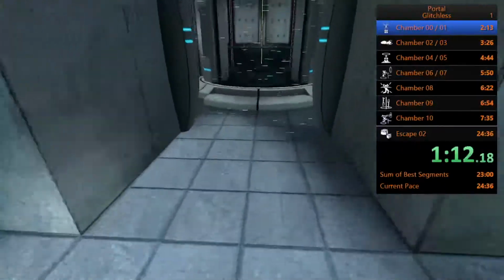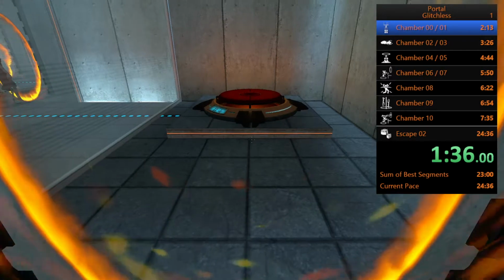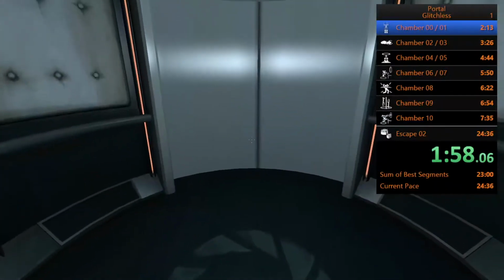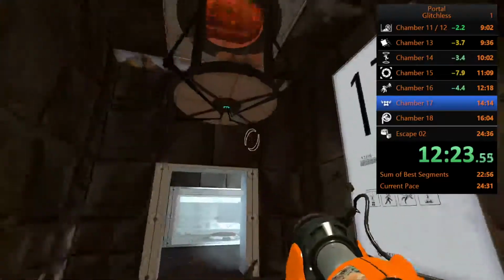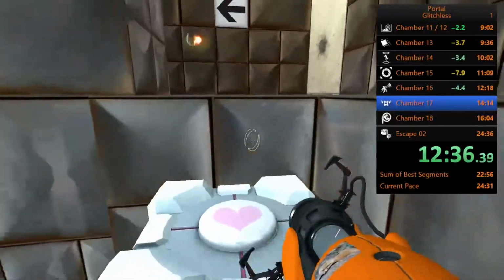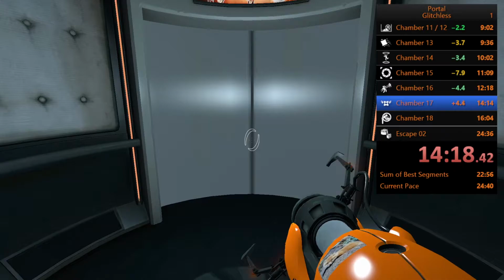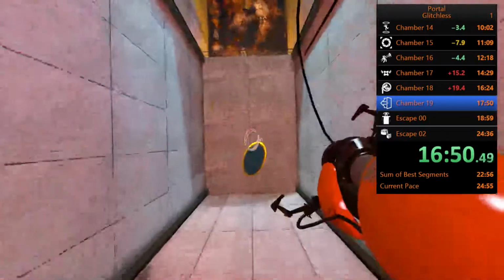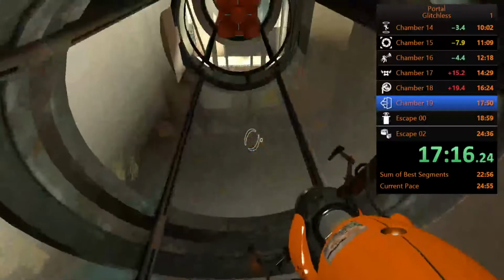Speedrun portal 1 NEW PB 24:29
i got a new PB this run i got to escape 2 and was behind so i was like "nope this won't be a PB" but i finished anyway and i beat my time by 7 seconds YES what a run